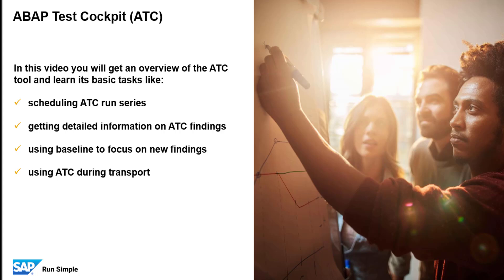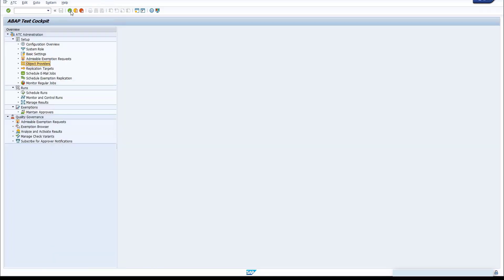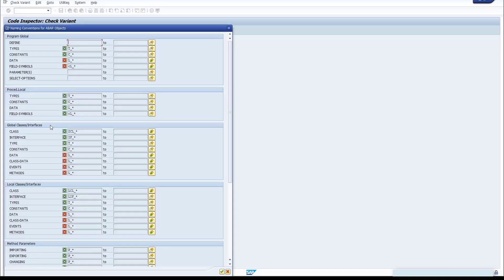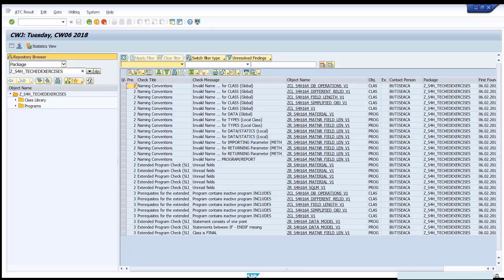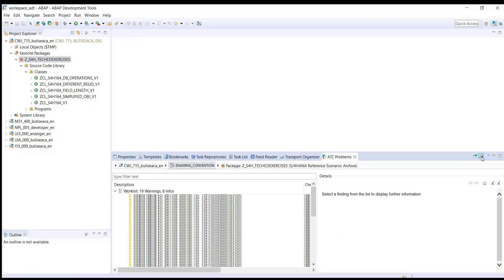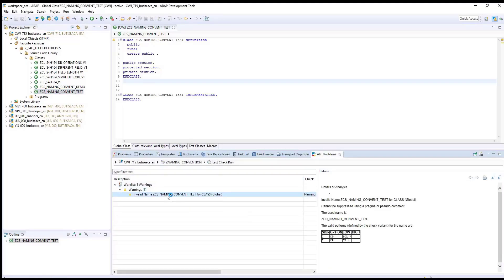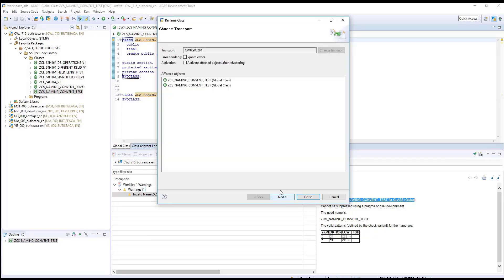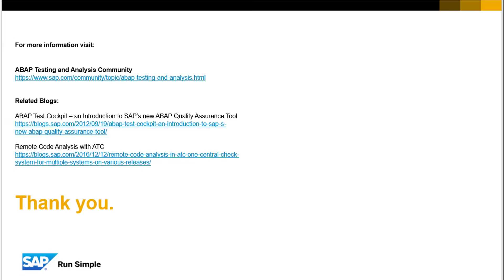ABAP Test Cockpit (ATC) - Overview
With ABAP Test Cockpit (ATC) you can run static code checks to find functional, performance and security bugs in your ABAP source code.
ATC supports QM gates, regressions tests and exemptions and is basis for smooth migration of ABAP custom code to SAP HANA and SAP S/4HANA.
In this video you get an overview of the ATC and learn its basic tasks.